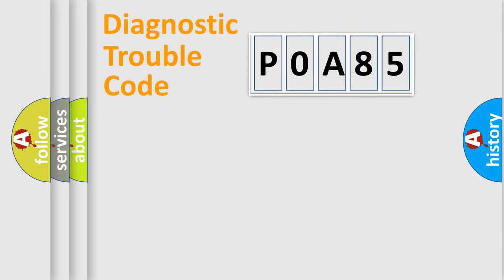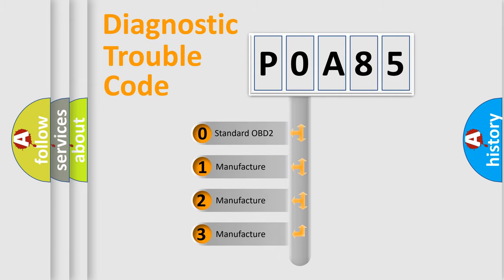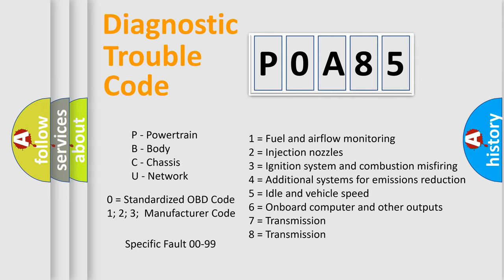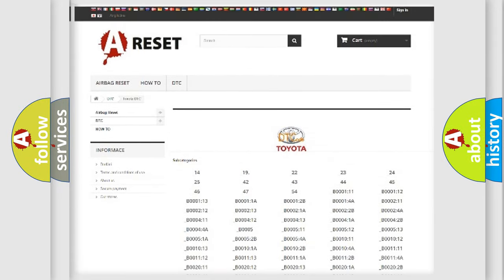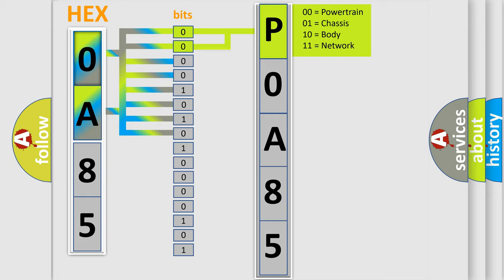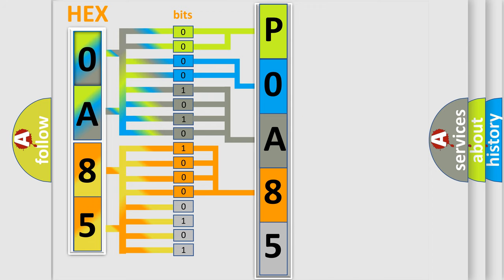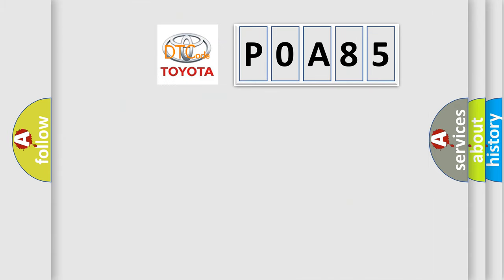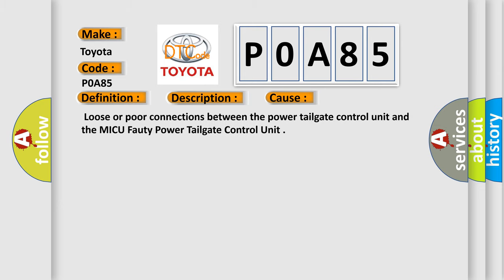DTC Toyota P0A85 Short Explanation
Contents:
0:21 Basic DTC analysis according to OBD2 protocol standard.
1:48 Insight into programming
2:58 A diagnostically understandable description of the Diagnostic Trouble Code
3:05 Basic error definition

Make:
Toyota
Code:
P0A85
Definition:
Power Tailgate Control Unit Internal (EEPROM) Error
Description:
Inoperable or intermittent power tailgate.
Cause:
 Loose or poor connections between the power tailgate control unit and the MICU Fauty Power Tailgate Control Unit